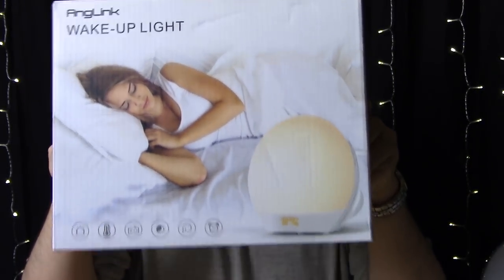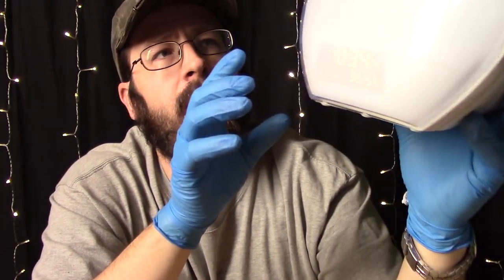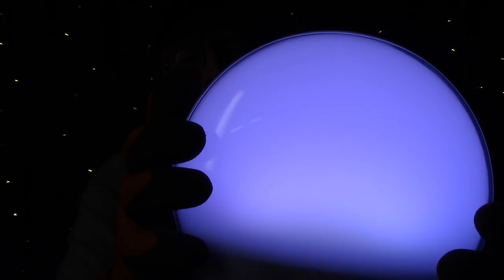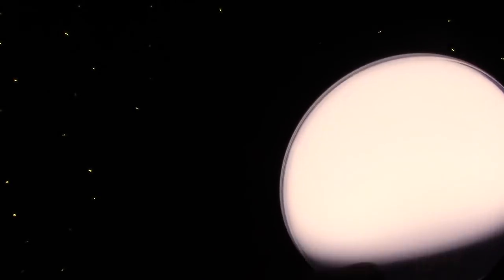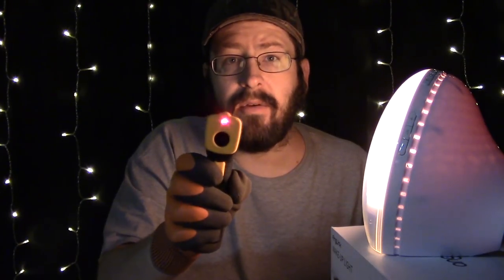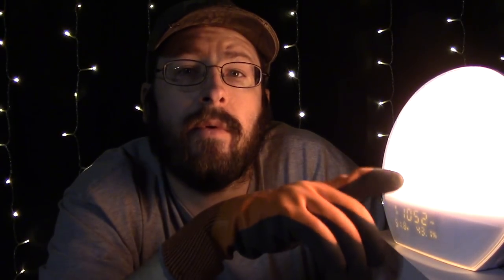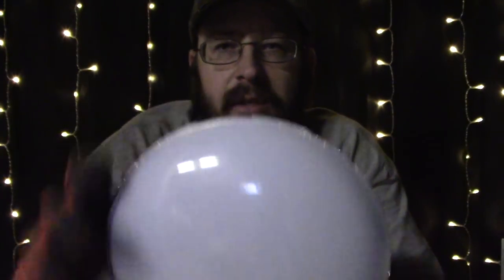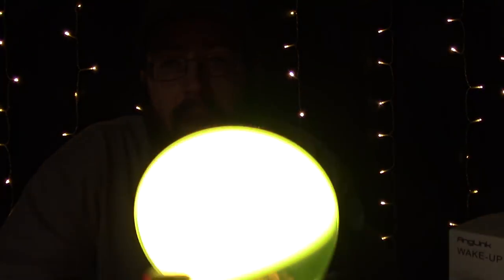LET'S ASMR THIS REVIEW!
Yes, I know... It is a review video... But, it does have several ASMR triggers in it. Hopefully it isn't to bad. Let me know what you think.

Are you a YouTube Creator? You should definitely check out TubeBuddy to help with tagging your videos, creating thumbnails and so much more!

I do not expect anyone to do this, but some people have requested it, so here it is.

Amazon Wish List (Props, gear, etc.)